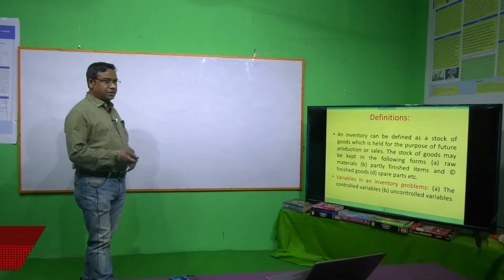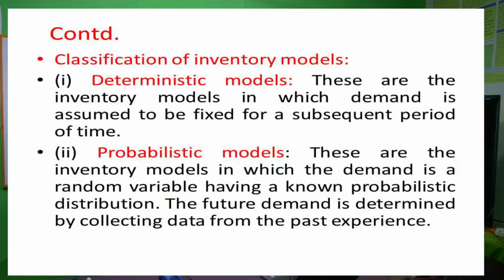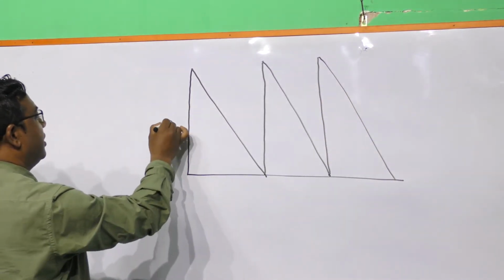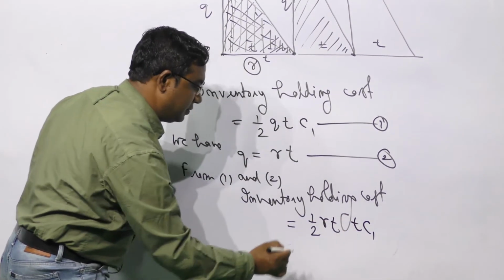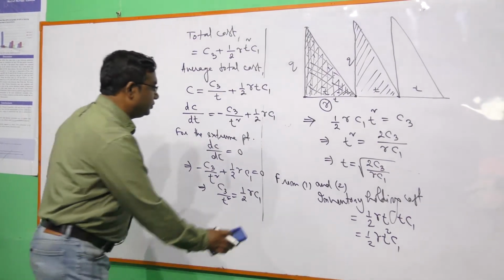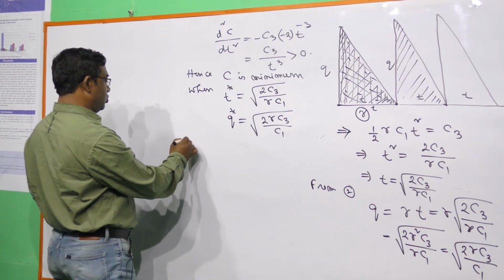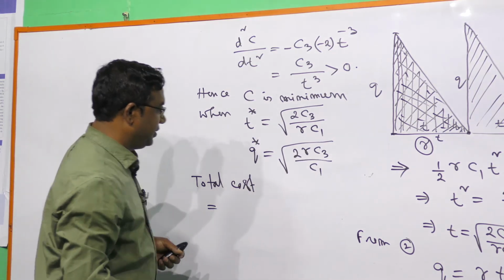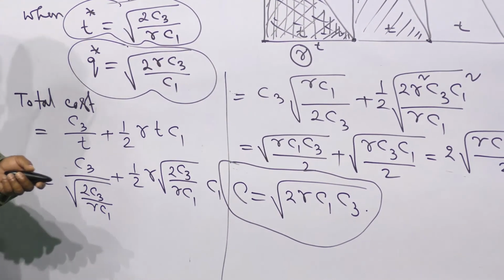Inventory Theory by Dr M Kuber, Maths Dept , DM University